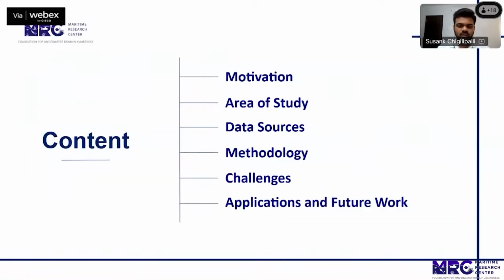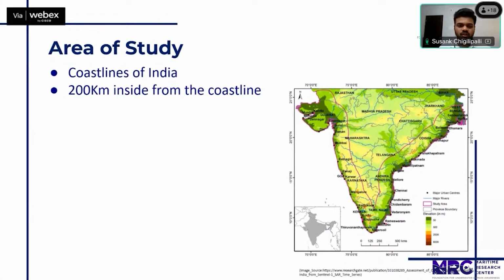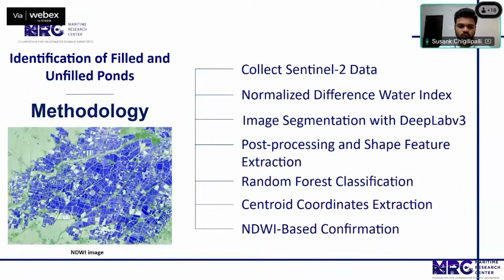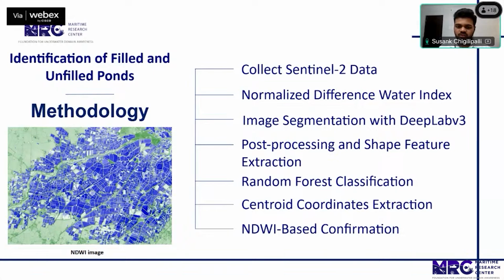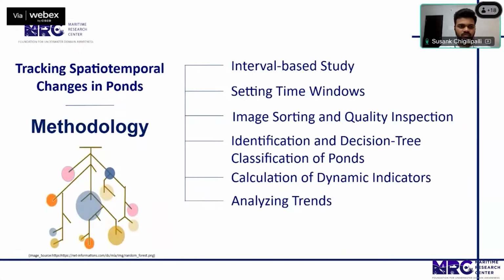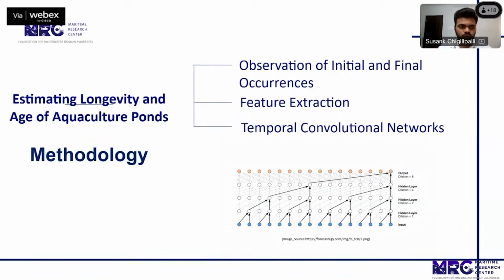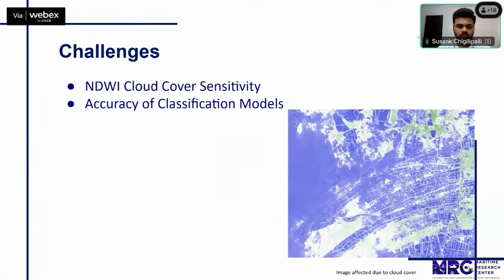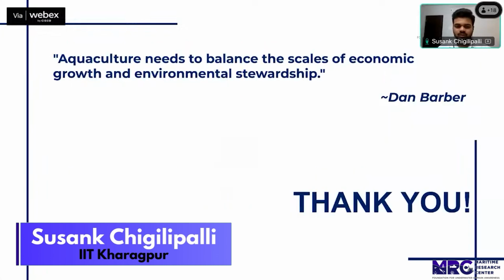Susank Chigilipalli (IIT Kharagpur) | Presentation during Summer Internship Programme 2024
The Maritime Research Center (MRC) hosted the final presentations by our summer interns from the prestigious institutions of the Indian Institute of Technology (IIT) Bombay, Indian Institute of Technology (IIT) Kharagpur, and Indian Institute of Technology (IIT) Madras. This event marked the culmination of our interns' rigorous and innovative projects, showcasing their research findings and contributions to the maritime domain.
This online workshop was hosted in collaboration with @Indo-SwissCentreofExcellence and Nirdhwani Technology Private Limited on 6 July 2024 and 9 July 2024, from 4 pm IST to 6 pm IST, respectively.

Below are some of the critical objectives of hosting this two-day workshop:

● Showcase Research Outcomes: To present the research projects completed by the summer interns, highlighting significant findings and potential impacts.
● Encourage Knowledge Sharing: To foster an environment of knowledge exchange among interns, mentors, and the broader research community.
● Provide Constructive Feedback: To offer feedback and suggestions from experienced researchers and industry experts to help interns refine their work.
● Strengthen Networking: To build connections between interns, faculty, industry professionals, and researchers, encouraging future collaborations.
During this two-day workshop, MRC Fellows and the core team members will also present on the projects and research topics they have worked on for some time.